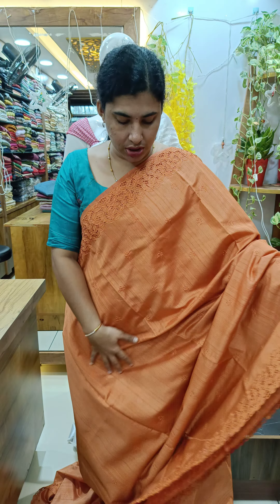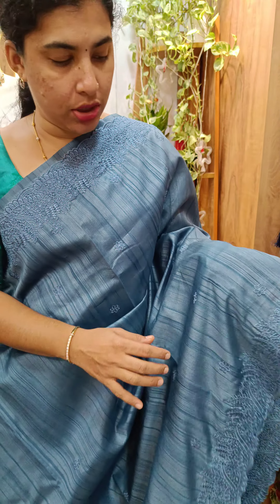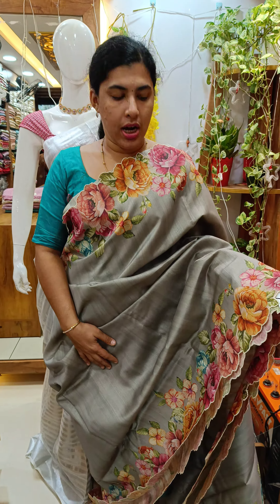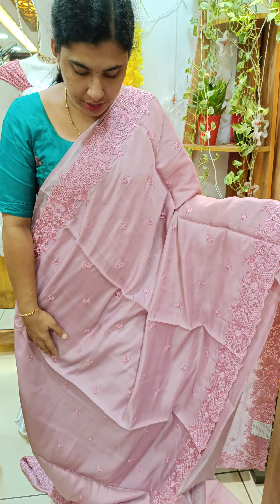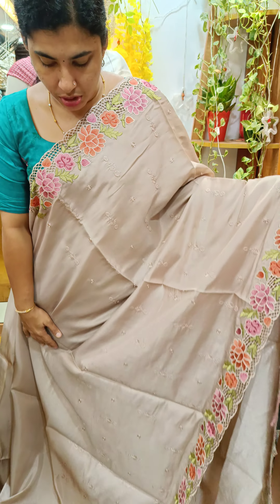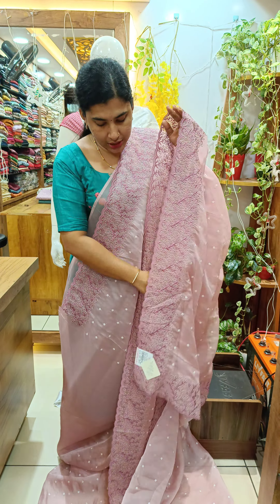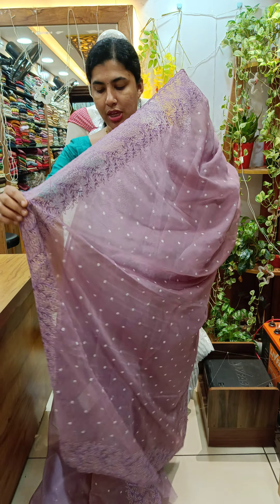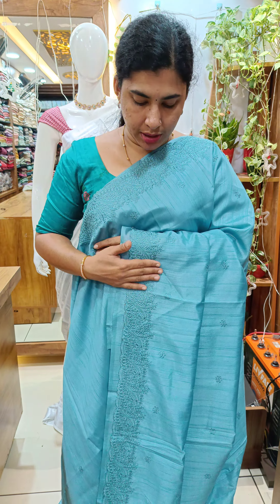Premium Cutwork Sarees...Ready To Ship.. Cathy's Collections... For Bookings 9497352940